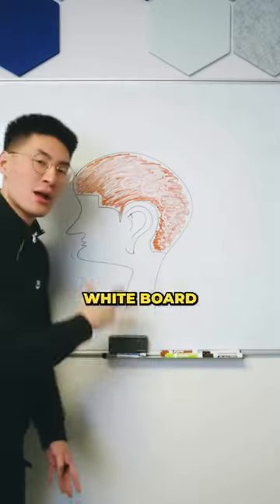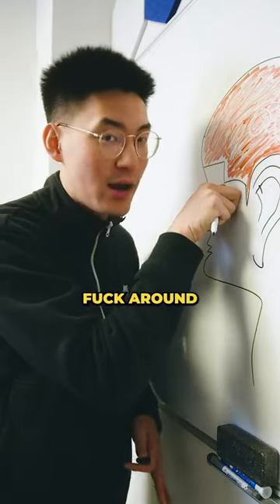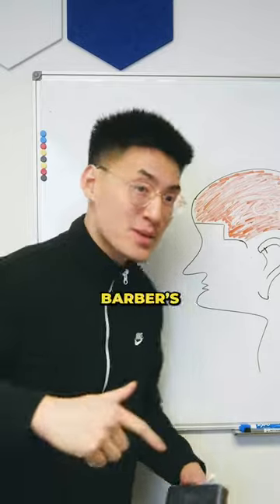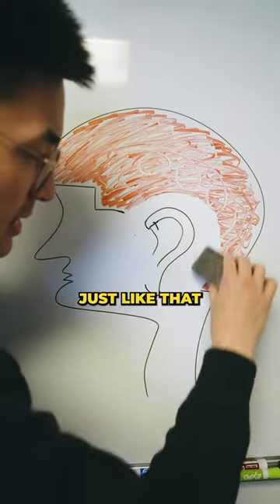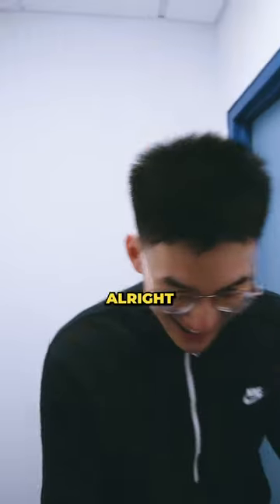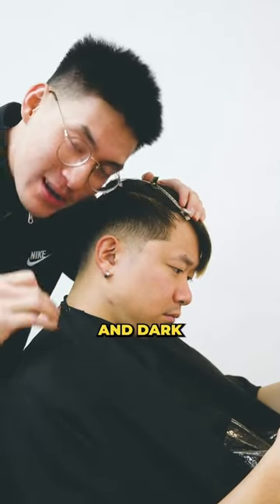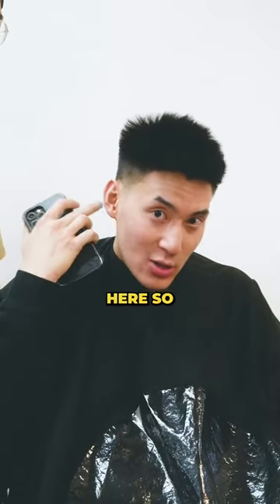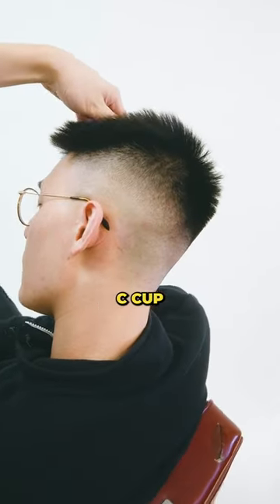How to ask for the right skin fade!